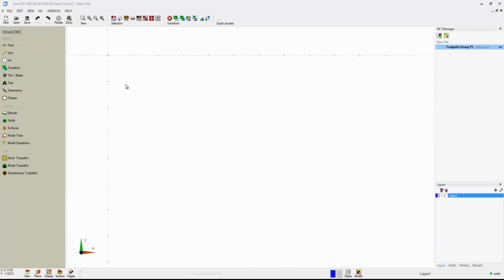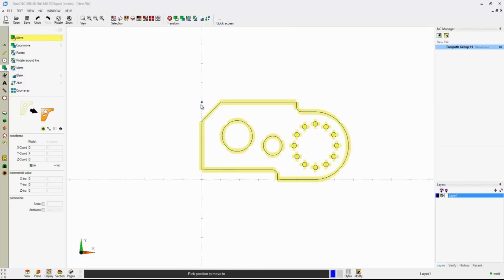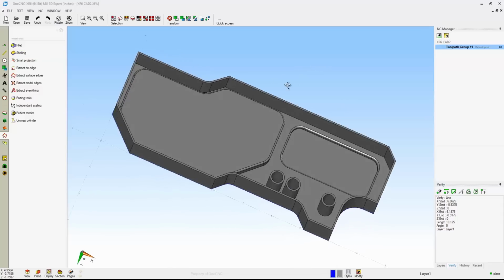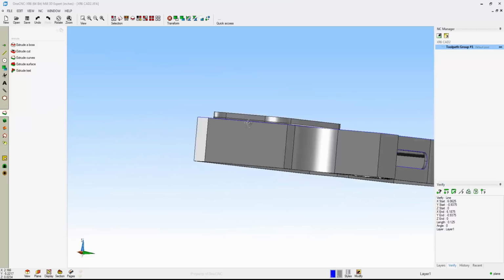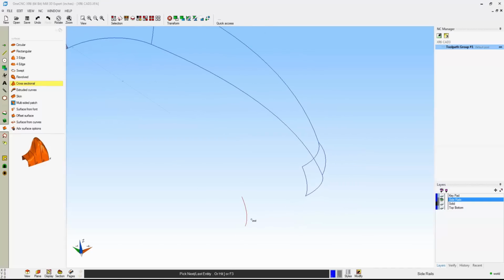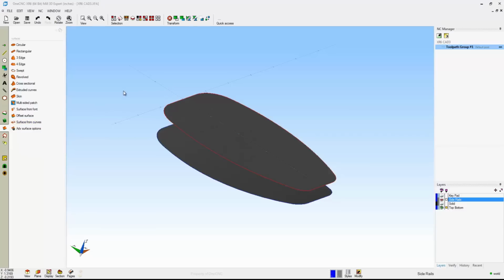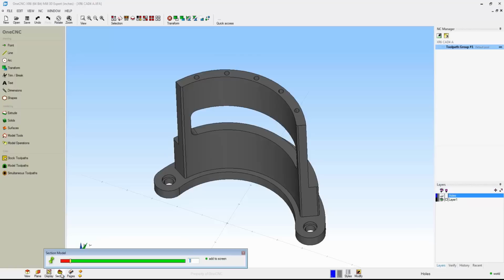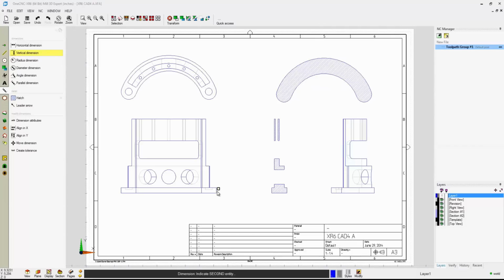OneCNCXR6 CAD CAM Solid Design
OneCNCXR6 Solid Design with features especially developed for disigning and modelling mechanical parts for CNC manufacture. OneCNCXR6 Solid Design being a hybrid modeller allows a user to create in sketch wire frame surface or solid model functionality. For detailed information contact OneCNC.